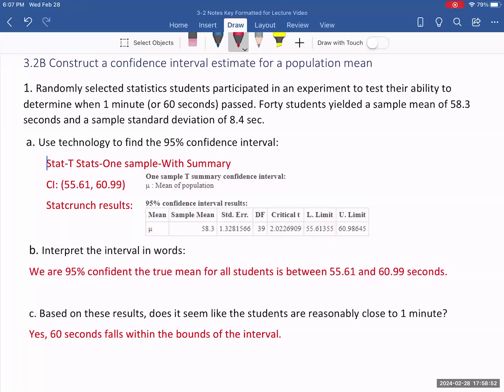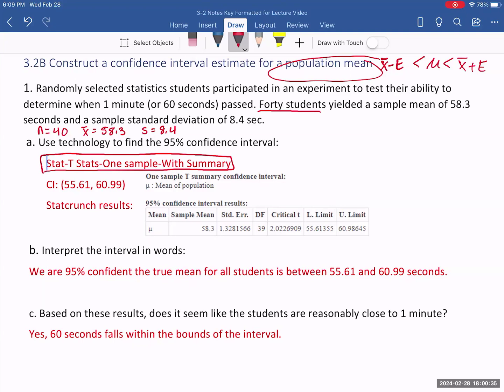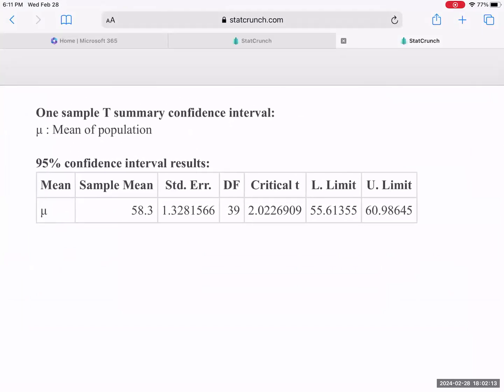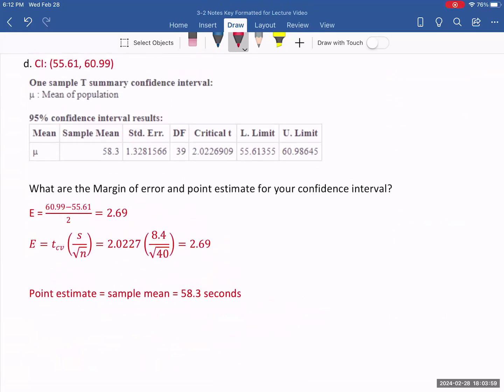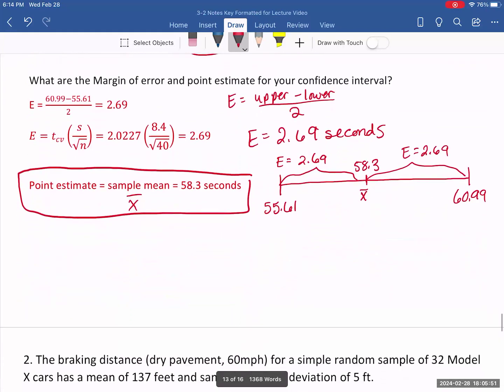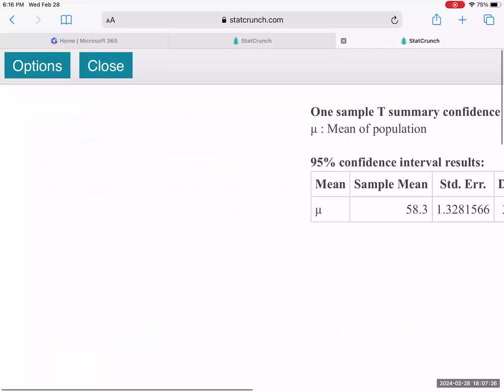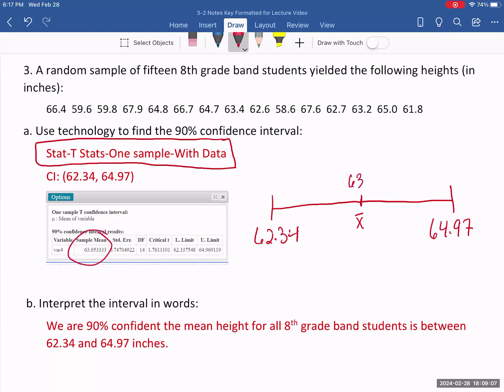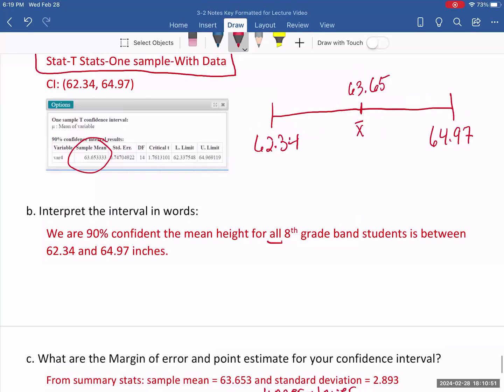MATH 1530 3.2B Lecture Video